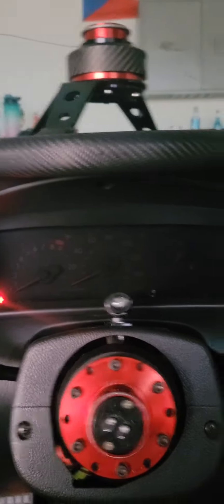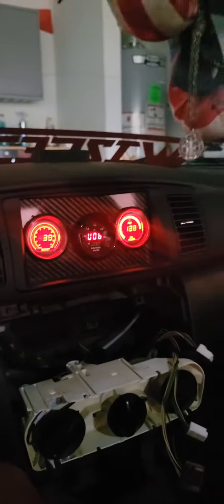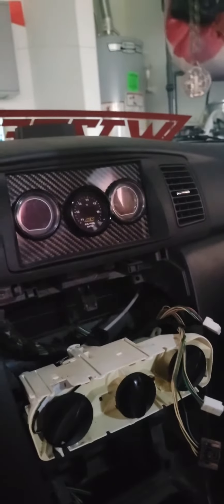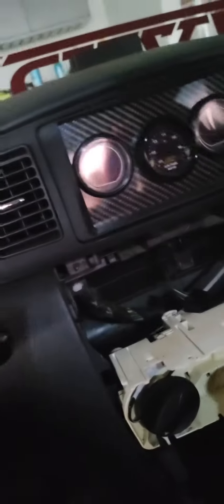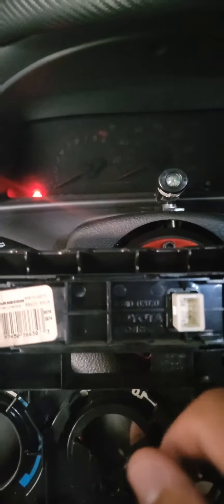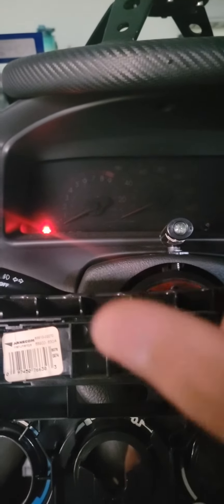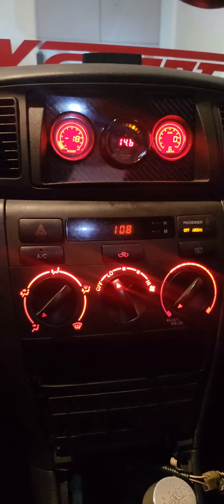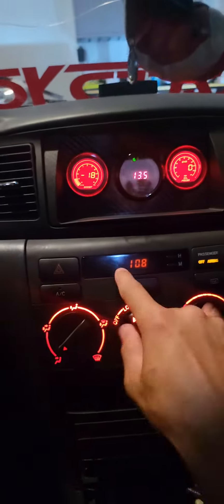Updating the interior of the xrs to match with the red gauges.